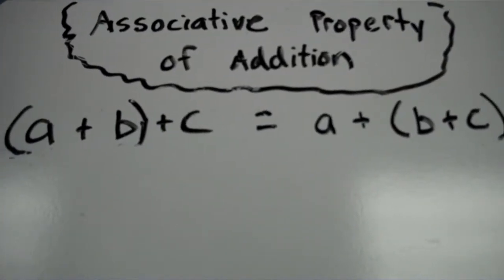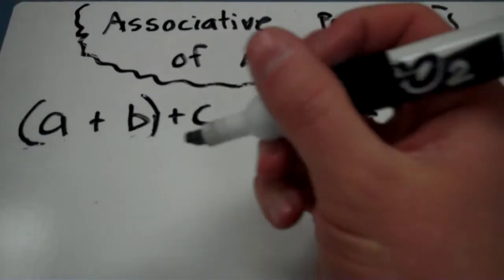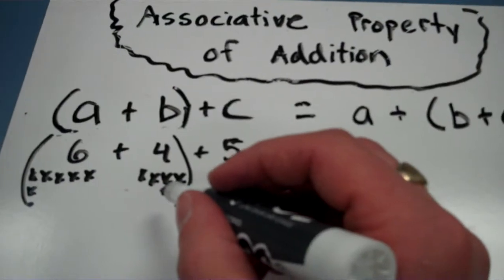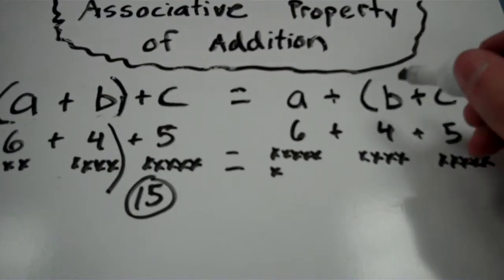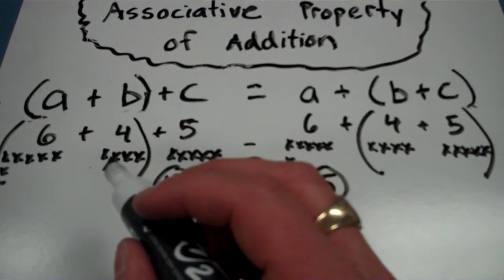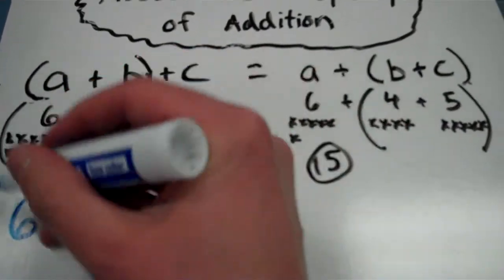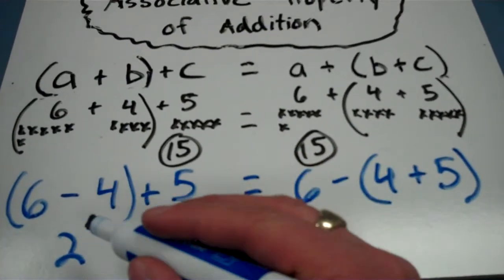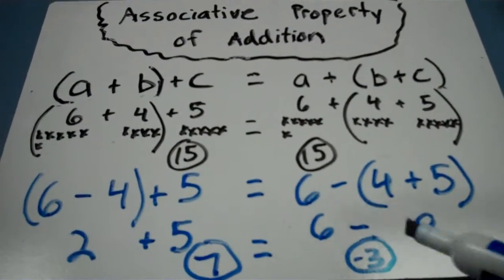Associative Property of Addition